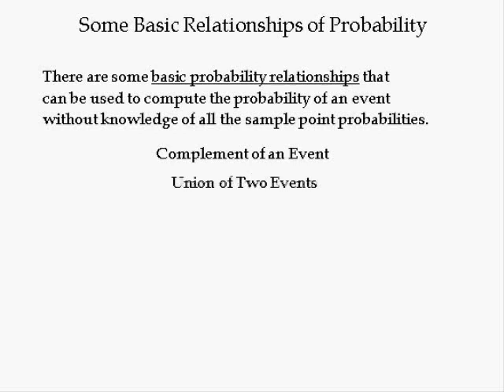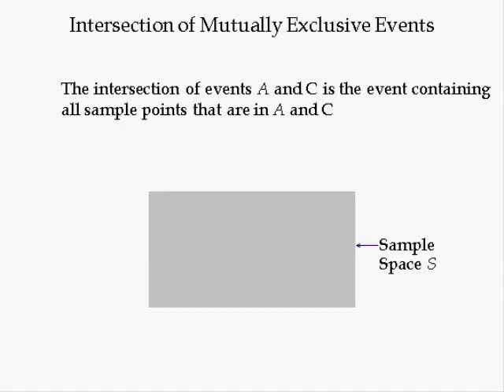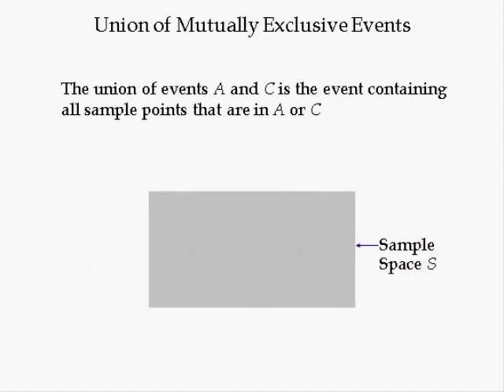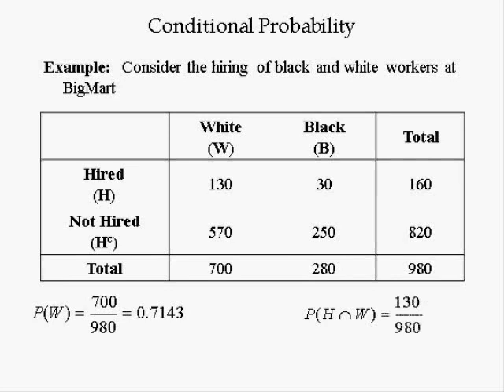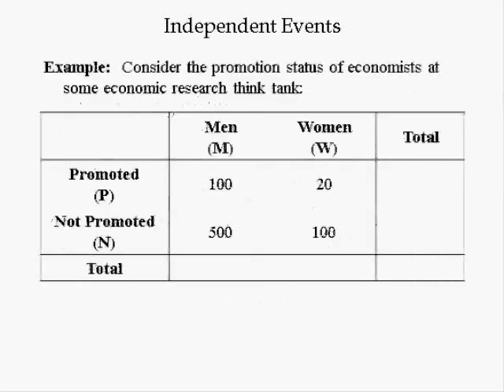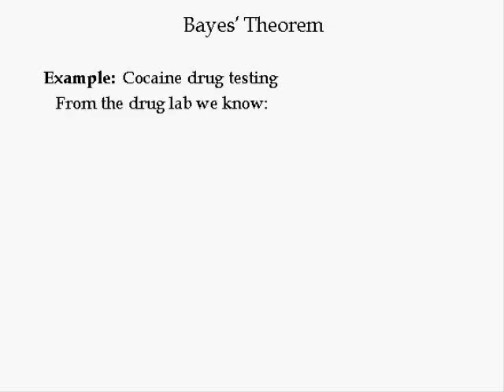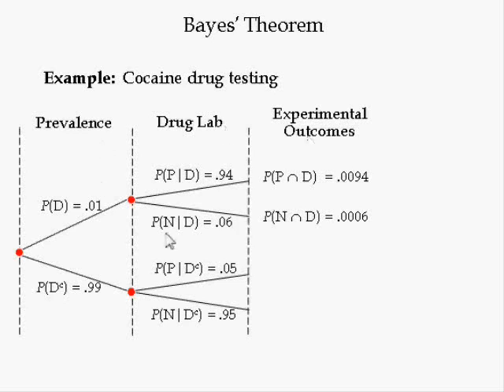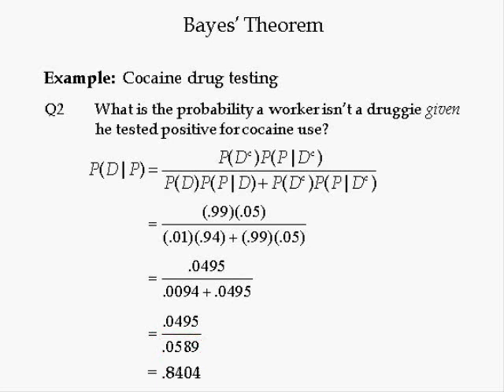Business Statistics lecture 4 (2 of 2) -- more on probability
Probability rules (0:00), Complement rule (1:19), Intersection of non-mutually exclusive events (2:55), Intersection of mutually exclusive events (4:41), Union of non-mutually exclusive events (6:47), Union of mutually exclusive events (9:13), Conditional probability (11:27), Intersection of dependent events (15:05), Independent events (17:17), Intersection of independent events (17:44), Bayes' Theorem and drug testing (20:25)